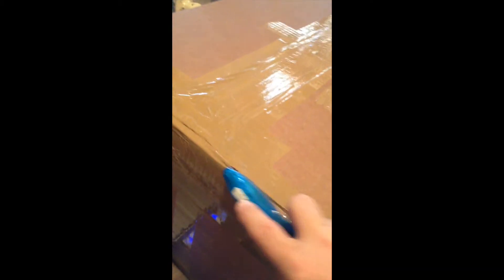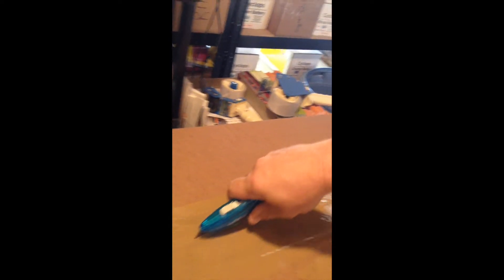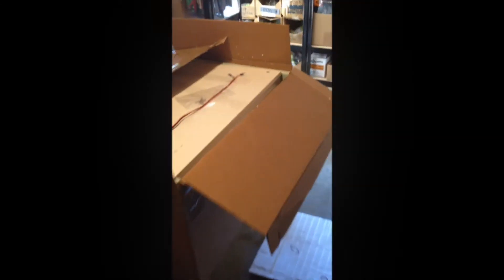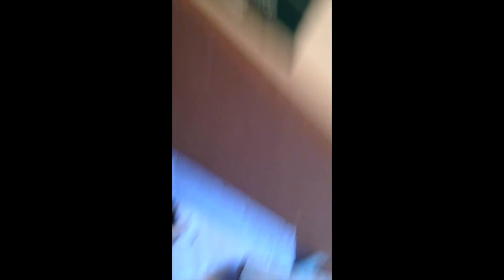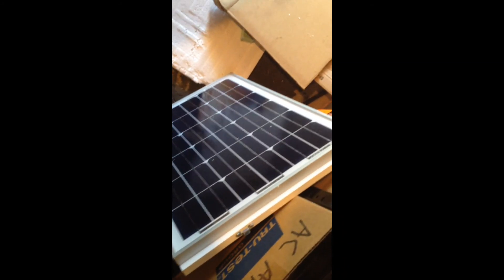Solar Shock Box for Electric Fence Charger , Energizer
Here is a 35 Watt Solar Electric Fence case. Its is made for a battery powered electric fence charger. You set it up and connect a battery for your fence energizer. The solar panel keeps it charged. It works great and we ship it to you by UPS. check out our complete selection of cyclops electric fence chargers